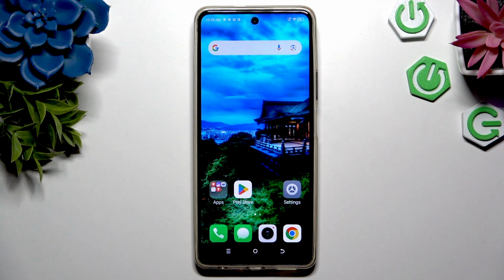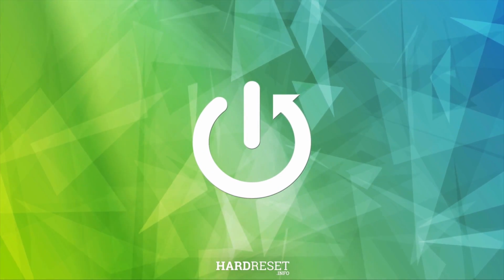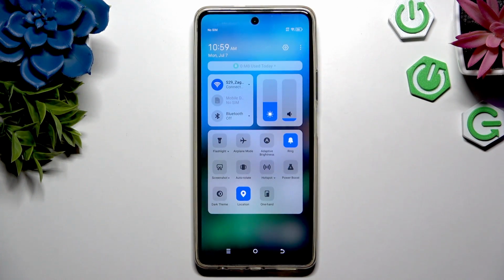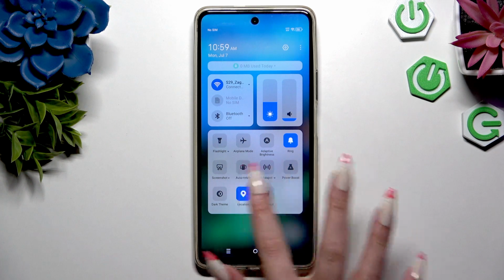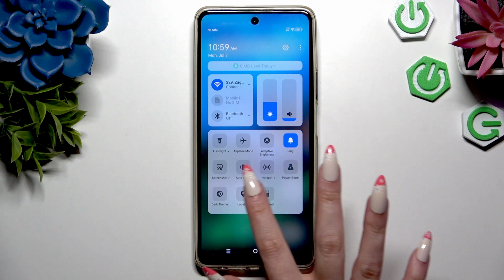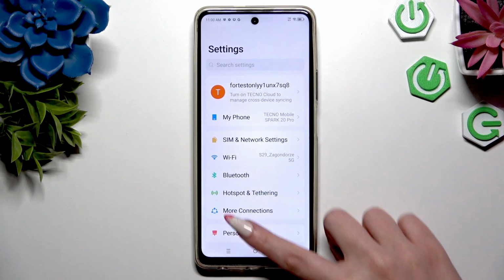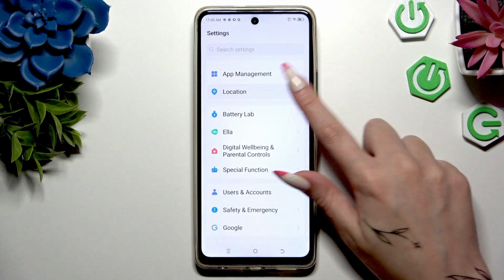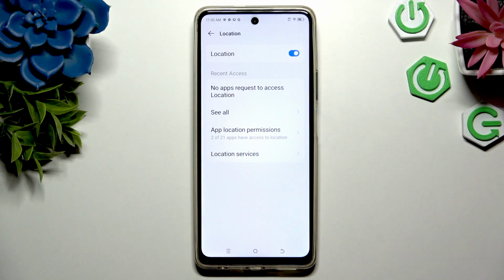TECNO Spark 20 Pro – How to Turn On or Off Location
If you want to manage your location settings on the TECNO Spark 20 Pro, this video will show you exactly how to turn location on or off quickly and easily. Learn how to use the location shortcut in the tab menu and how to access the location settings directly from your device’s settings menu. Whether you need to enable location for apps like maps or want to save battery by turning it off, this step-by-step guide will help you control your location services on the TECNO Spark 20 Pro. Follow along to make sure your location preferences are set just the way you want them.

How to turn on location on TECNO Spark 20 Pro?
How to turn off location on TECNO Spark 20 Pro?
Where is the location setting on TECNO Spark 20 Pro?

0:00 Introduction
0:08 Open tab menu and find location shortcut
0:18 Turn location on or off using shortcut
0:32 Go to device settings for location
0:37 Find and use the location switch
0:51 Final tips and outro